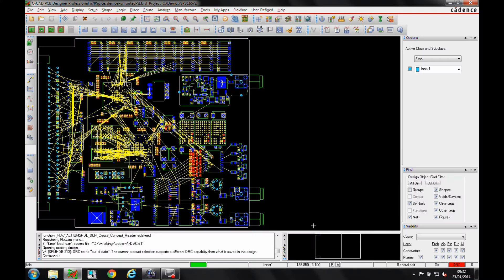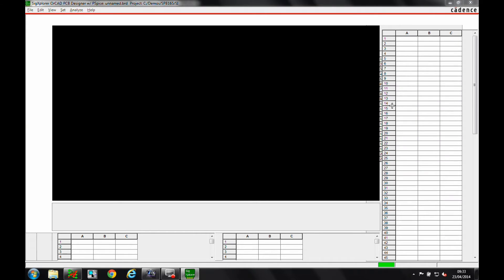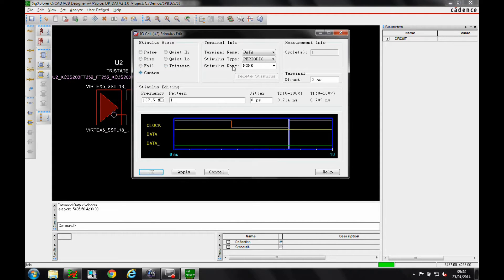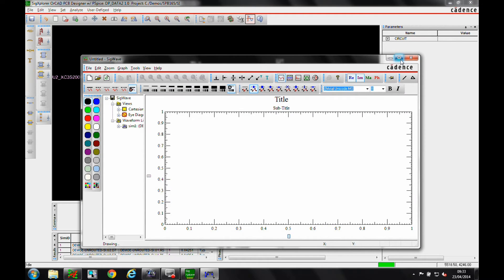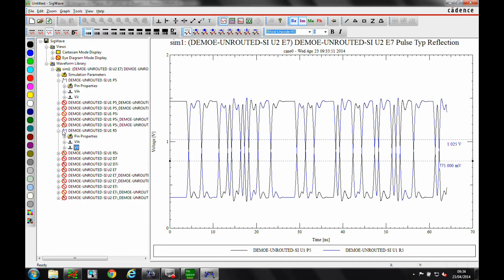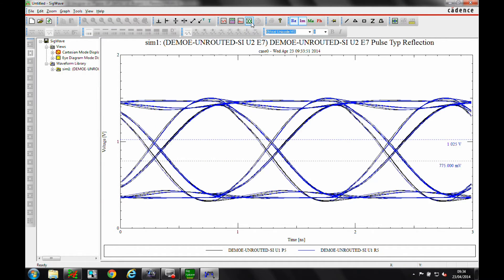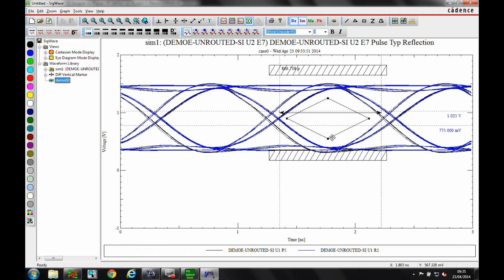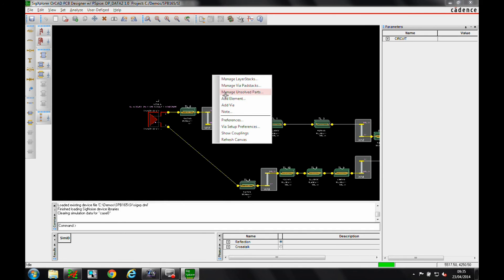Tutorial SigXplorer in OrCAD PCB Professional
Here we explore the OrCAD SigXplorer found in the OrCAD PCB Professional suite. Capable of analysing pre-route and post route it's a valuable tool to use to give you confidence in the behaviour of your tracks. Cadence PCB Suite prices start from £499 + VAT for a 1 year rental of Standard